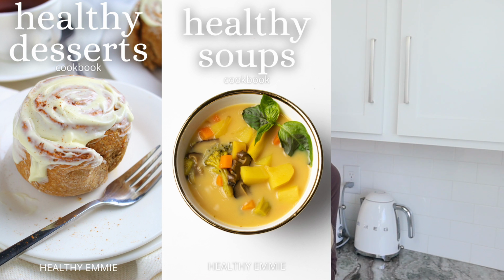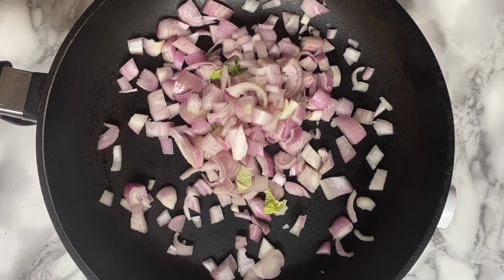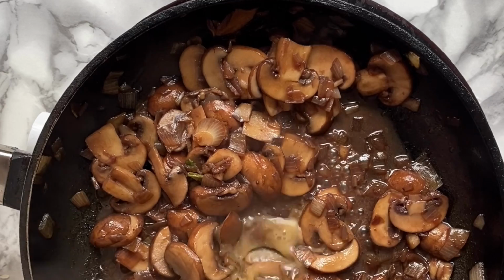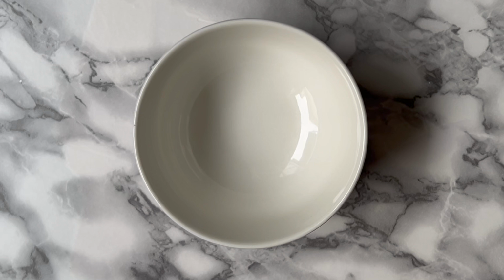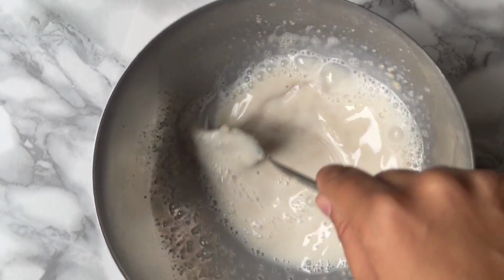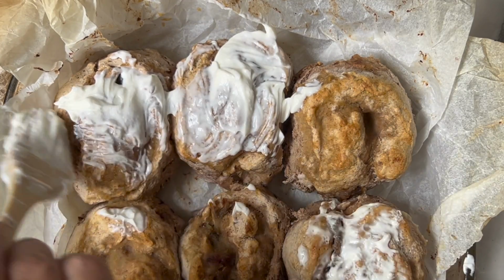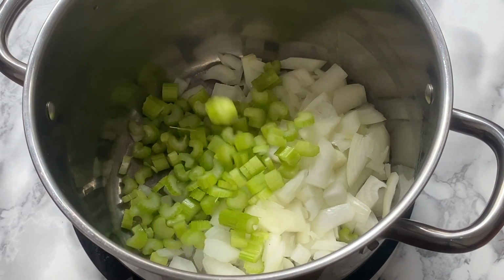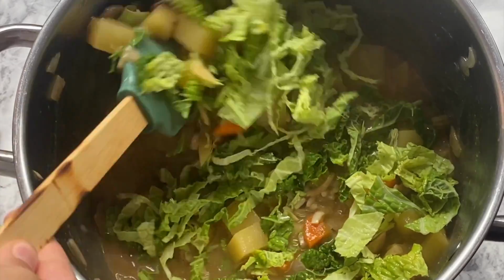Vegan Holiday Recipes (Low-Fat and Oil-Free!)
My name is Healthy Emmie. I’ve personally coached thousands of people. Combining the teachings of Dr. John McDougall’s Starch Solution, Dr. Joel Furhman’s Nutritarian Eat To Live Diet, Dr. Alan Goldhamer, Dr. Doug Lisle, Dr. Caldwell Esselstyn, T. Colin Campbell, Dr. Neal Barnard, Dr. Dean Ornish, Dr. Michael Greger and more… I’ve trademarked my Slim on Starch® system for weight loss and weight maintenance. I’ve received my certificate through the Institute of Integrative Nutrition which qualifies me to coach individuals. Each client in my Slim on Starch program works with me, as well as my carefully selected team of nutrition coaches who are registered dietitians in their personal practices. If you’re interested in working with me, please

HOLIDAYS COOKBOOK What vegan holiday recipes are on your menu this season? In this video, I'll be showing you three easy vegan holiday recipes. Who doesn't love the holidays? With these delicious holiday recipes, you'll love them even more! Spread the love this holiday season with good food. Discover how the holiday recipes should be.

Products mentioned

CINNAMON ROLLS
INGREDIENTS:
¾ cup non-dairy milk
1 packet active yeast
2 1/2 cups whole wheat pastry flour (or gluten free pastry flour, if you are gluten-free)
1 tablespoon baking powder
8 medjool dates
2 teaspoons cinnamon
1/4 cup + 1 tablespoon unsweetened applesauce
Vanilla frosting

SEITAN MARSALA
Sauce
2 tablespoons cornstarch (or more depending on desired thickness)
2 cups peeled shallots
1 pound baby bella mushrooms
½ cup marsala wine
1 cup vegetable broth
Optional: agave to desired sweetness
1 pound seitan cutlets

COZY WILD RICE SOUP
Ingredients:
2 tbsp water
1 yellow onion, finely diced
1⁄2 cup carrots, peeled, diced
1⁄2 cup celery stalks, diced
1⁄2 cup button mushrooms,sliced
1 bay leaf
4 cloves garlic, chopped
1⁄2 cup wild rice
1 1⁄2 cups potatoes, peeled and diced
3 1⁄2 cups vegetable broth
1 tbsp old bay seasoning
2/3 cup oat milk
1 cup kale, destemmed and chopped
1 1/2 tbsp nutritional yeast
1⁄4 tsp ground black pepper